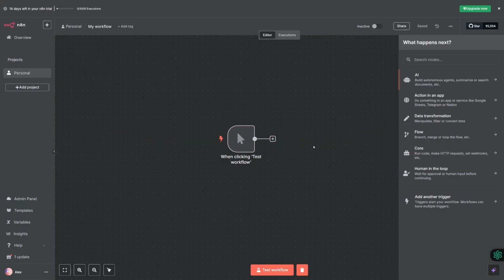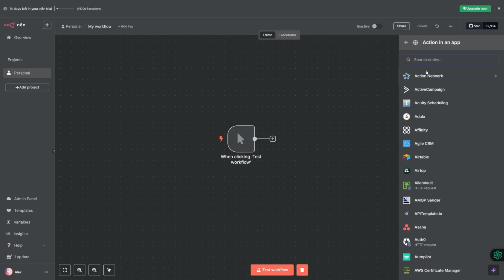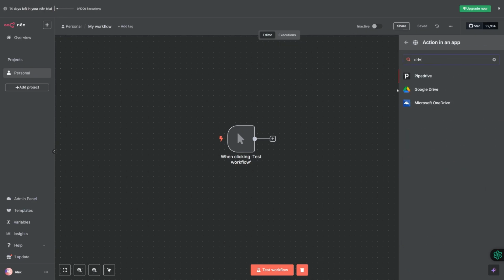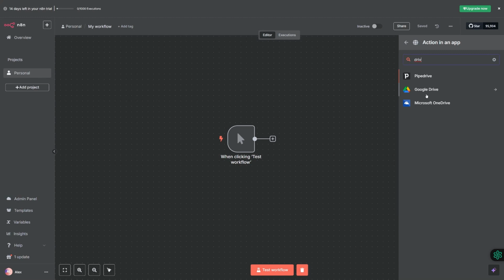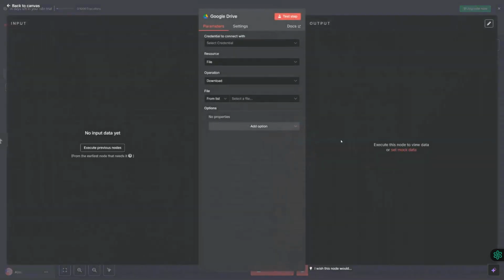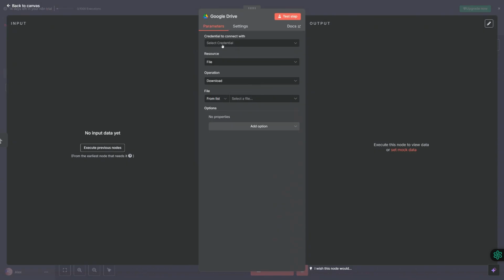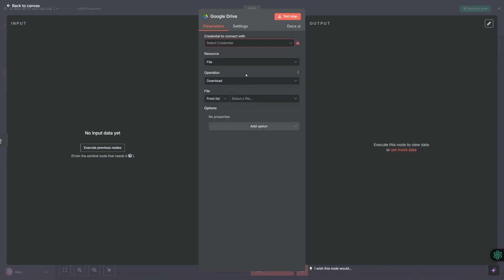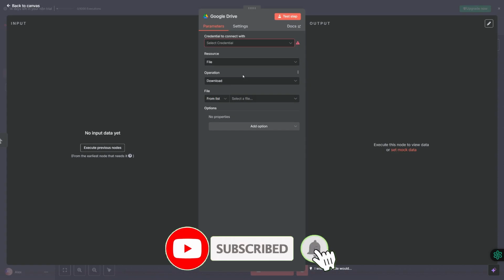How to Connect n8n to Google Drive: Easy Integration Guide (2025)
How to connect n8n to Google Drive — In this easy integration guide, you’ll learn how to connect Google Drive to n8n step-by-step and start automating file workflows in just minutes. Whether you're a no-code enthusiast or a workflow automation pro, this video will walk you through everything from authentication to uploading and retrieving files directly through your n8n Google Drive integration.

We’ll show you how to use Google Drive nodes in n8n, authorize access using OAuth2 credentials, and create custom automation workflows like saving uploaded files, generating file links, organizing folders, and syncing documents between apps using n8n and Google Drive.

This guide is perfect for automating business processes, managing digital assets, and building document-based workflows in a visual way — without writing code. By the end of this tutorial, you'll be able to easily manage your files with Google Drive in n8n.

In this video, you will learn:

How to authenticate and connect n8n to Google Drive
How to upload, list, and delete files using n8n nodes
How to create folders and organize files in Google Drive
How to automate cloud storage workflows with Google Drive + n8n
Tips for managing Google Drive APIs in your workflows

This video is perfect for freelancers, business owners, developers, and creators who want to use n8n for cloud automation.